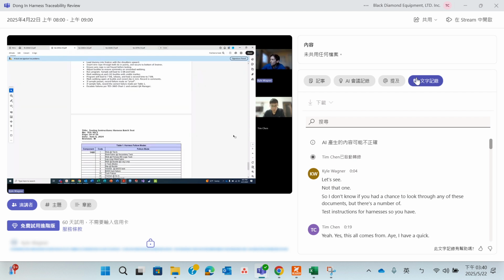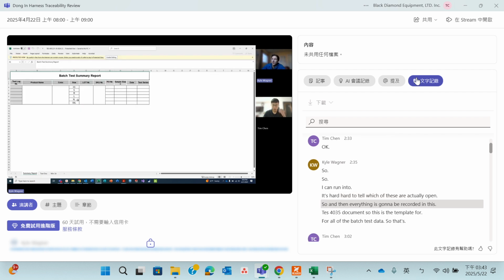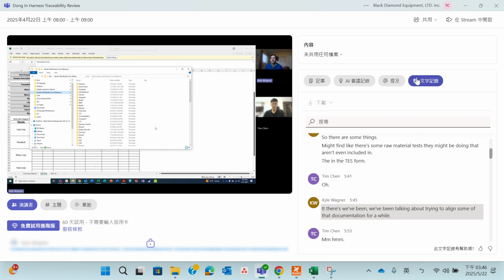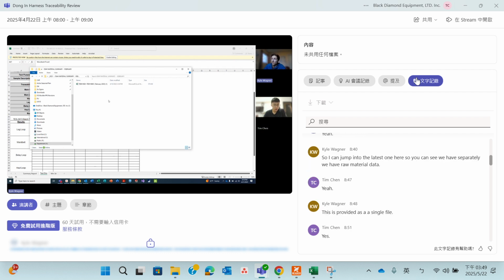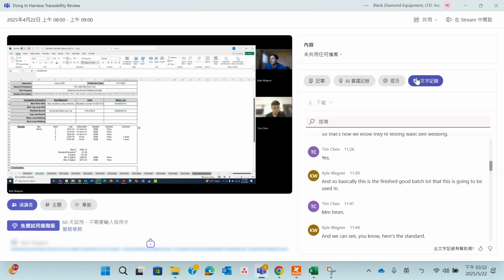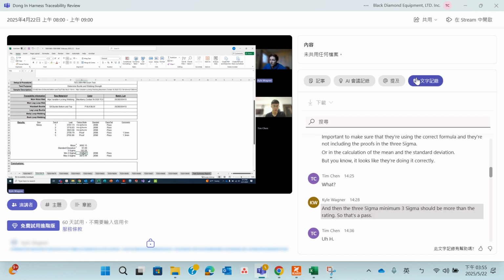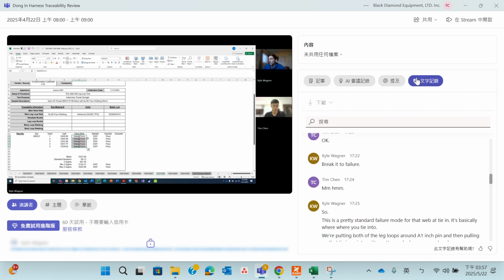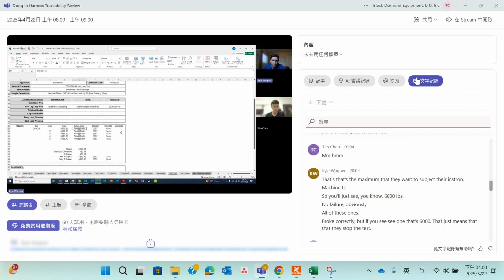kyle harnese 教學1